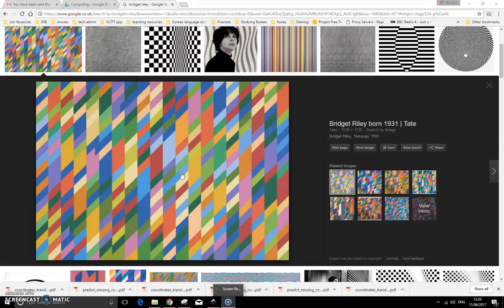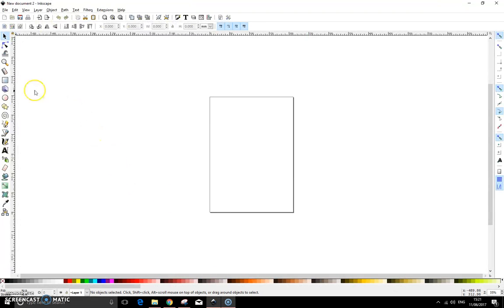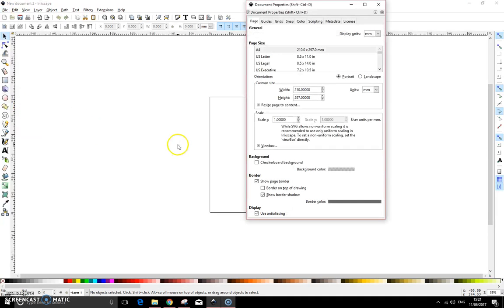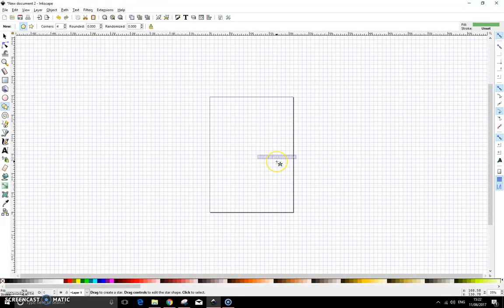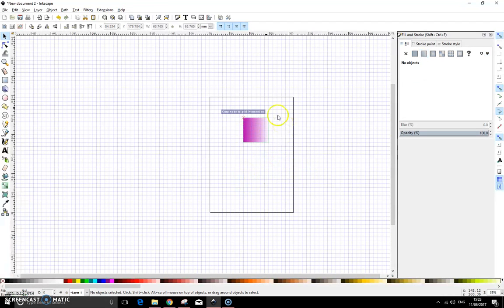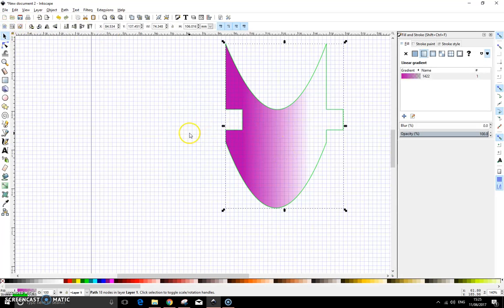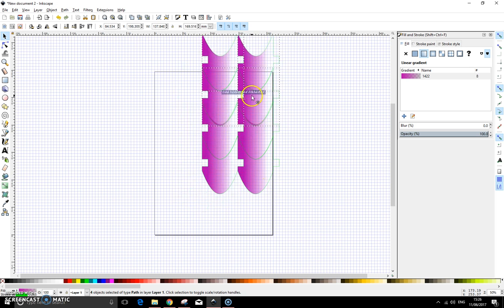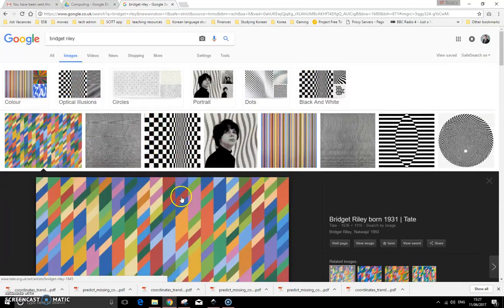Inkscape Tutorial - tessellating shapes in the style of Bridget Riley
Creating tessellating shapes with a restricted pallet in Inkscape 0.92. My first ever tutorial video. I hope you find it useful. Sorry if you can hear lawnmowers in the background.